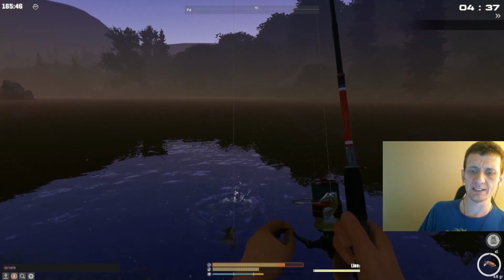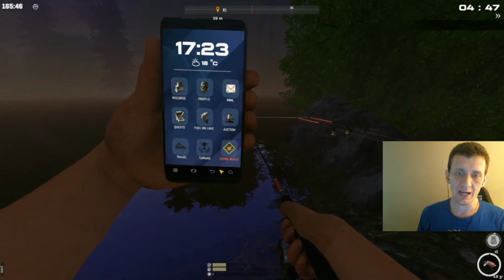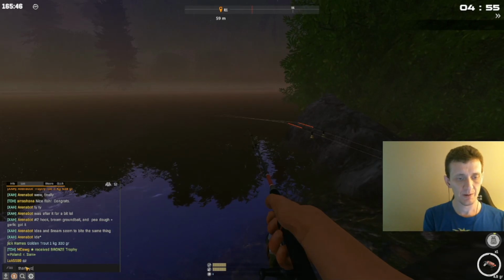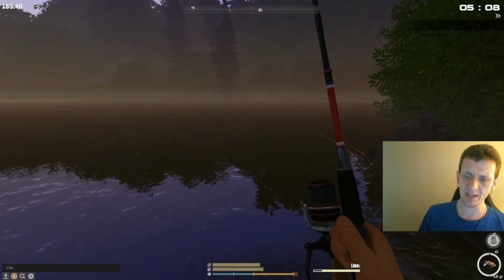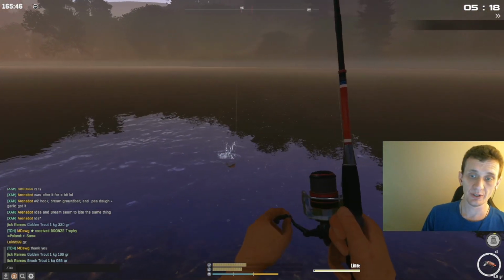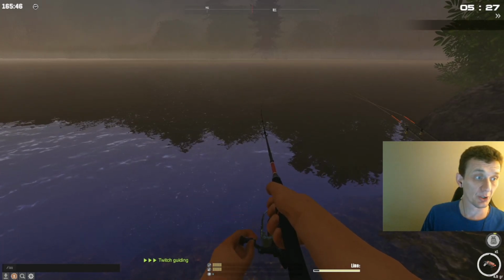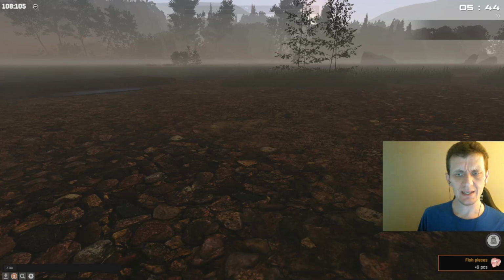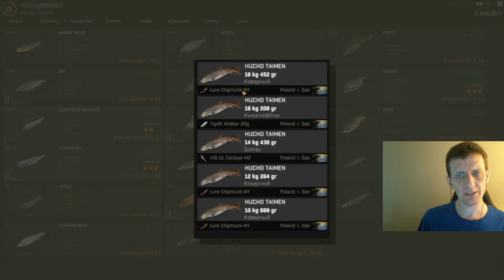Fisher Online 2022 Guide Hucho Taimen at Poland for Bronze Trophy